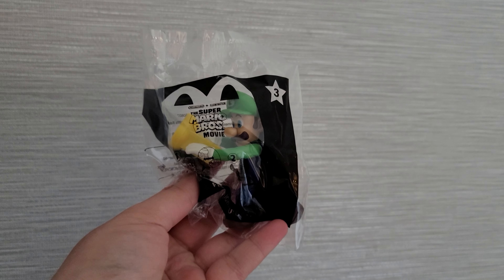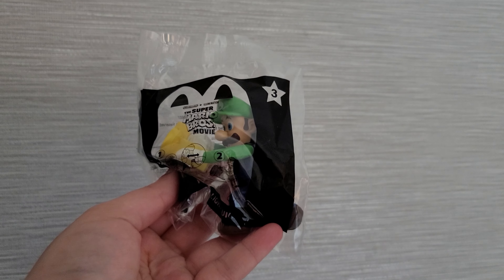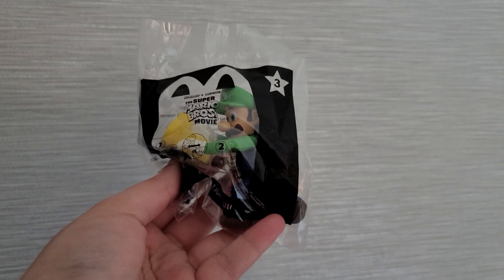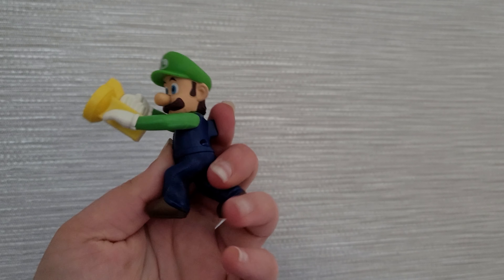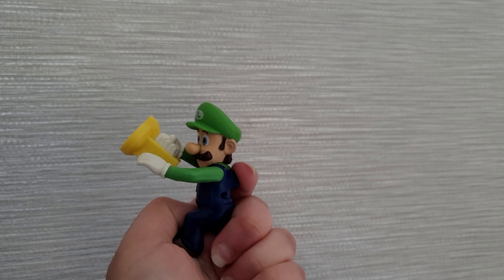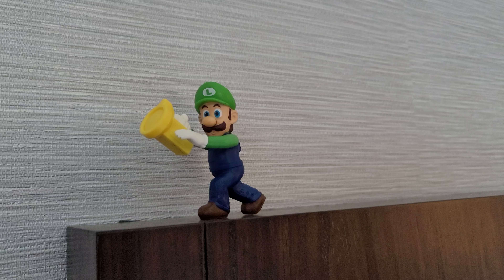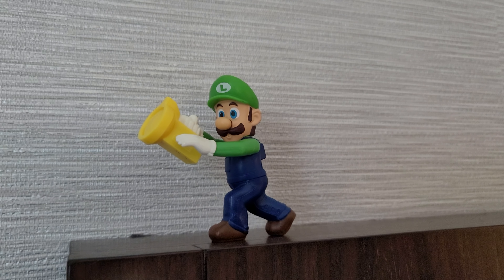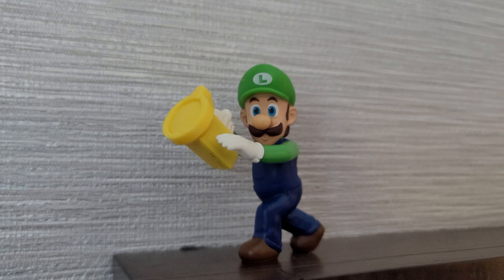4K Super Mario Bros Happy Meal #2 Flashlight Luigi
Mario Kart 8 Set of 7 McDonald's Happy Meal Toys (my vid from 5 years ago 🤣)

Click this link to see where you can buy my favorite toys (Happy Meal, Funko Pop, Mini Figures, and more)

This video is family-friendly, yet intended for ages 13 and up.

🌟KEY to my guide🌟
🔴 Link to my video or playlist on that specific toy
🎁 Link to where you can buy this

Number 8: ⭐Gifts for Younger Kids⭐
Cocomelon Bus 🎁
Fisher Price DJ Bouncin' Beats 🎁

Number 6: ⭐Lego⭐
Starry Night Van Gogh 🎁
Lego succulents 🎁

Number 5: ⭐Magic Mixies⭐

Number 3: ⭐Gaming consoles⭐ (Nintendo Switch, PS5, Xbox Series X)
Nintendo Switch 🎁

🎁Walmart Mirabel Doll

All the 🎁 links above are affiliate links, which means that I may get a small commission at no cost to you. (All money goes towards running my channel and continuing to make thousands of free videos for my viewers 🤗)

Hope this helps! Happy Holidays! My main phone camera